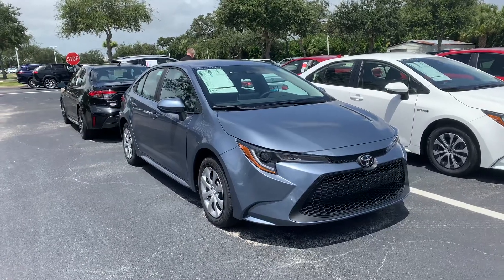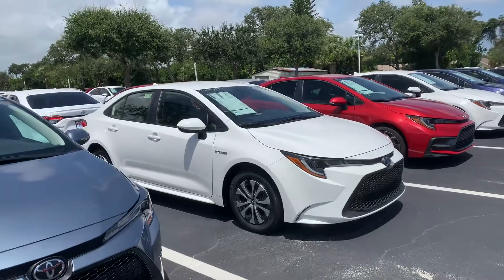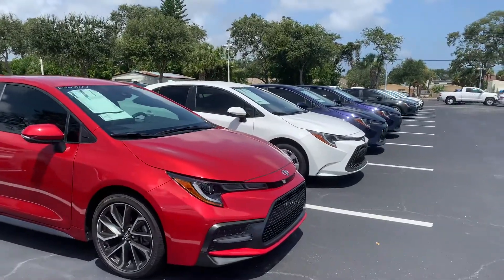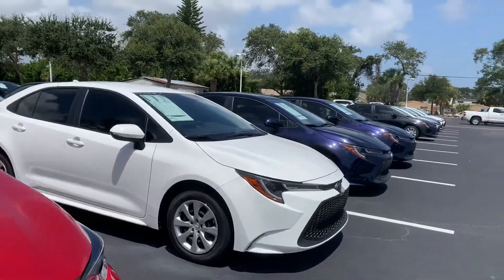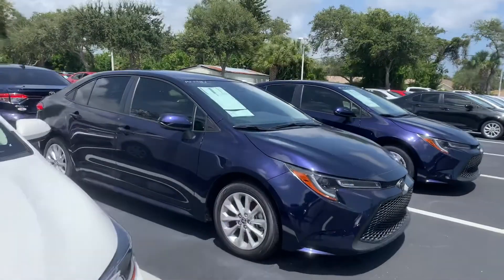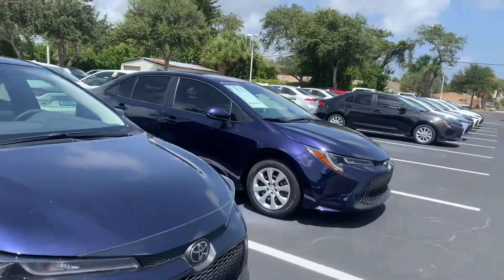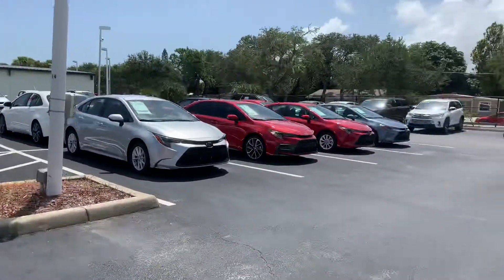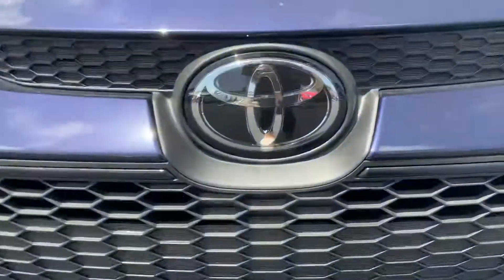Sandy’s 2020 Toyota Corolla by Taylor @Toyota of Melbourne